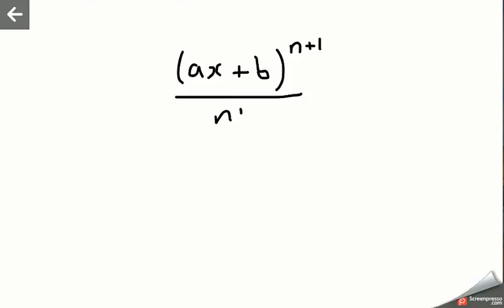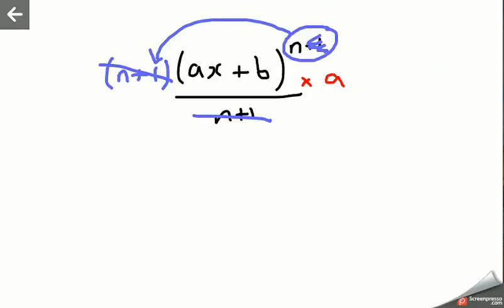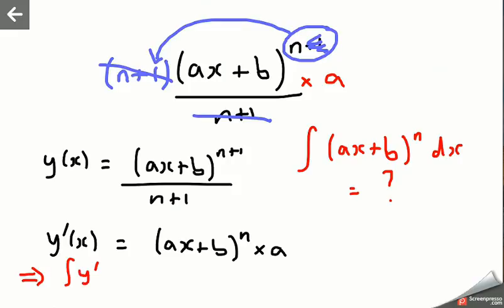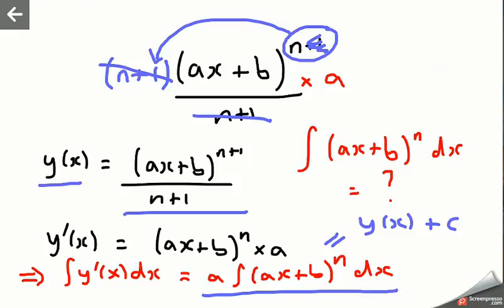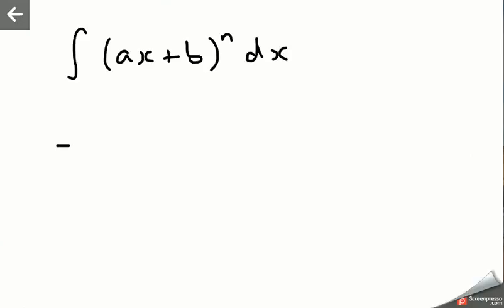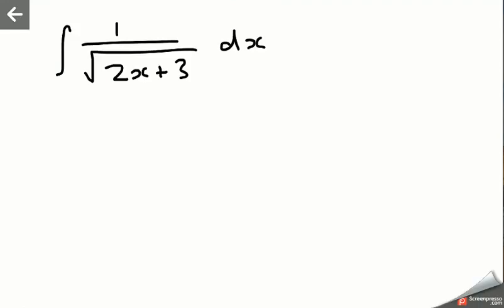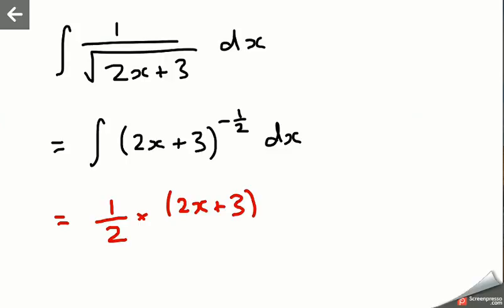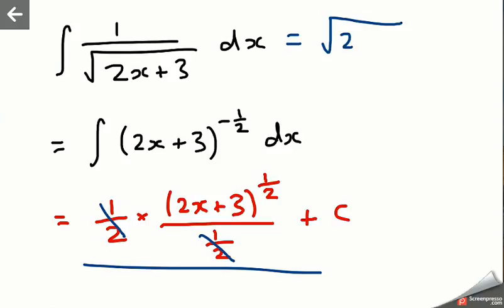Antiderivatives Part 4